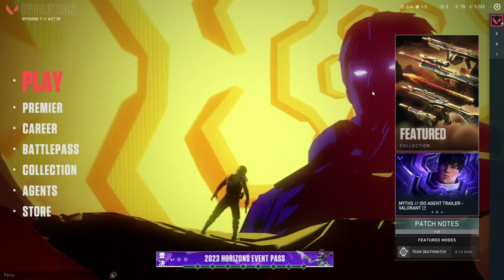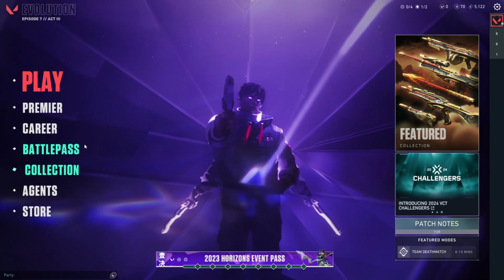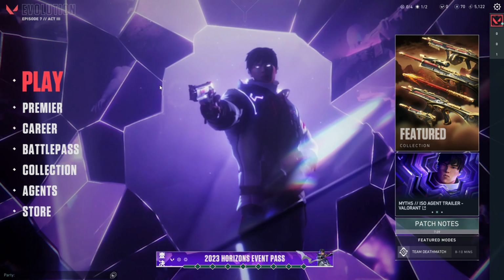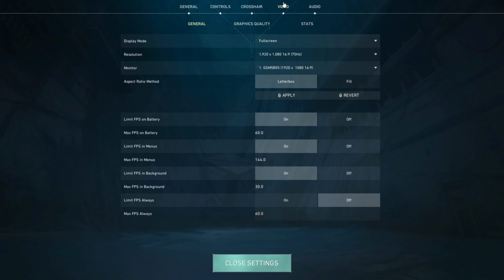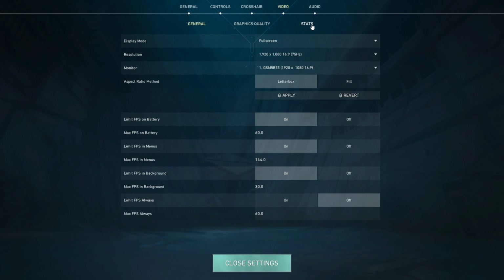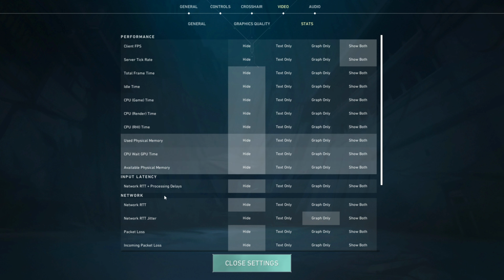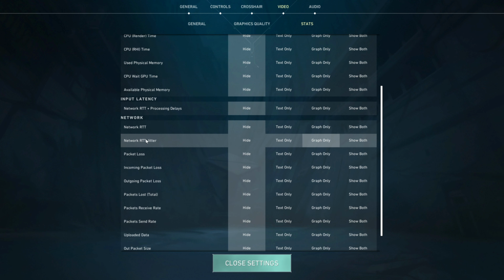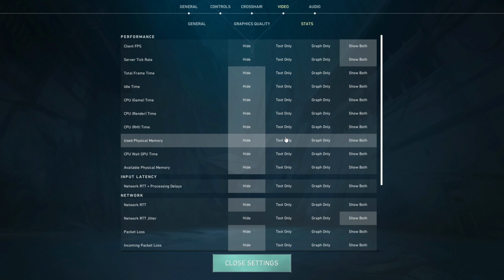How to Fix Fps and Ping Not Showing on Valorant in PC | See Fps and Ping in Valorant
If you're unable to see your fps and ping metrics while playing Valorant and facing FPS and ping not showing up the issue in Valorant on your PC, don't worry! I'm here with a solution video on how to fix fps and ping not showing on Valorant and how to see fps and ping in Valorant. So watch the video tutorial and learn how to show fps and ping in Valorant in easy steps.

In this comprehensive guide, I am going to show you the right method to solve the FPS and ping not showing on the Valorant issue on your PC. So watch and discover the easy way and follow the instructions step by step. Learn the quick methods to troubleshoot and see your FPS and ping - watch now and fix the FPS and ping not showing issue on Valorant in your PC!

00:01- Video intro
00:09- The Process
00:46- Video ending